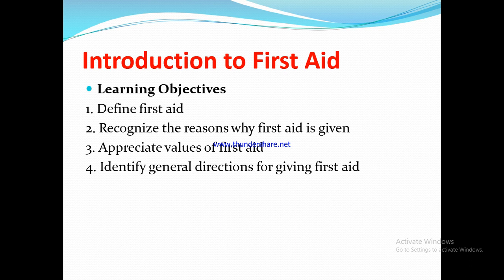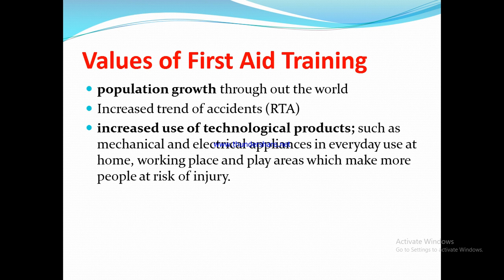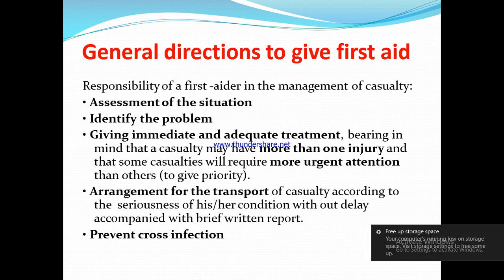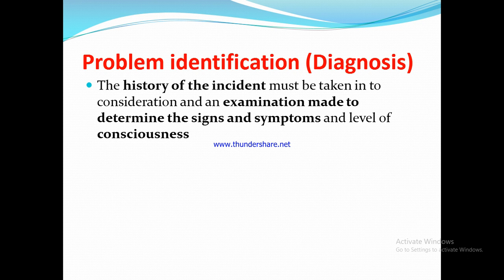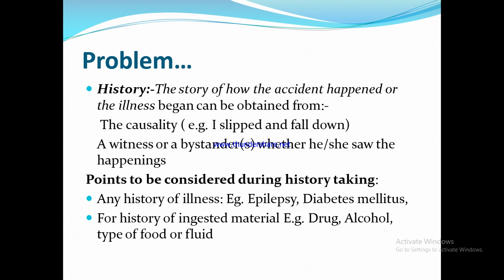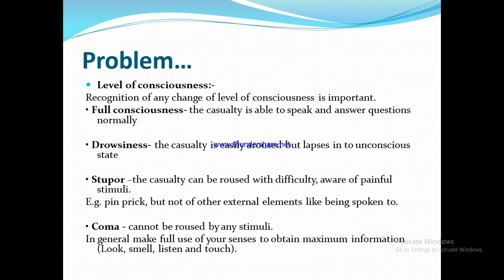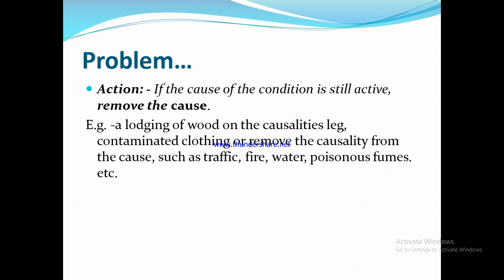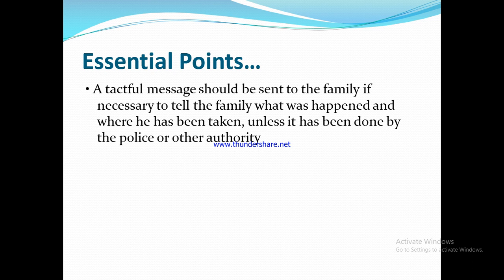FOR PHARMA COLLEGE 4TH YEAR PHARMACY STUDENTS FIRST AID CHAPTER 1 PART ONE